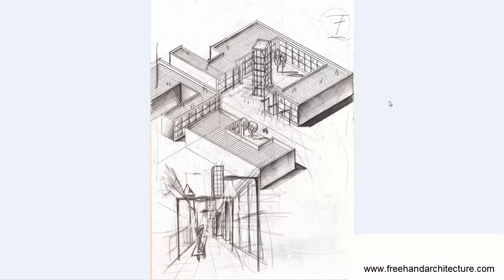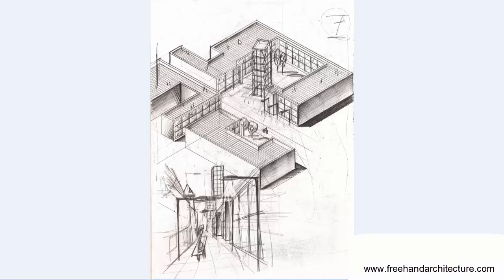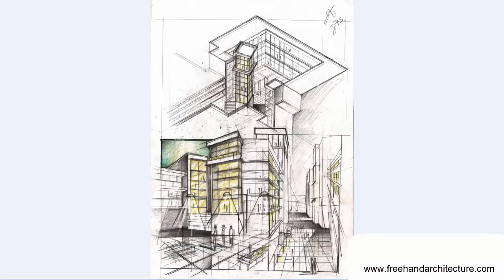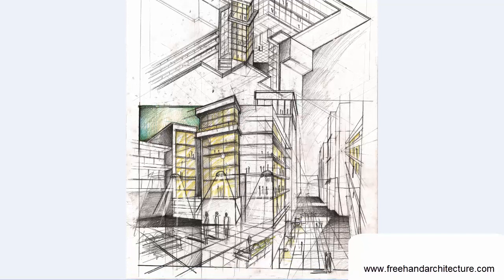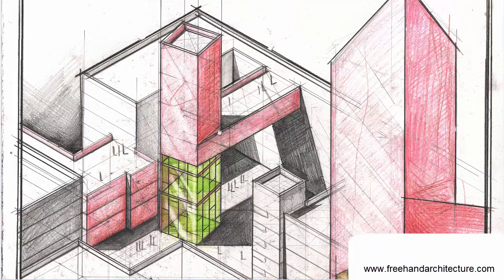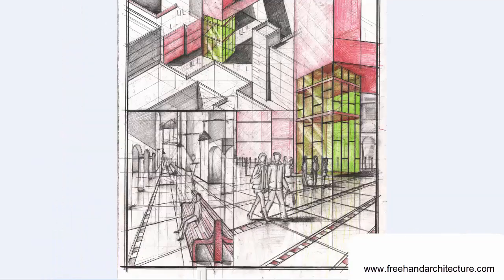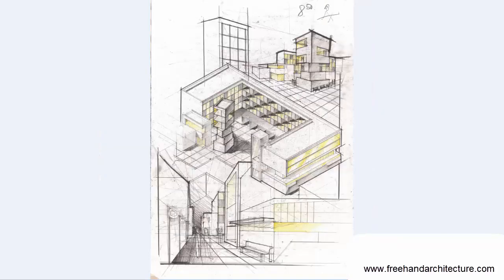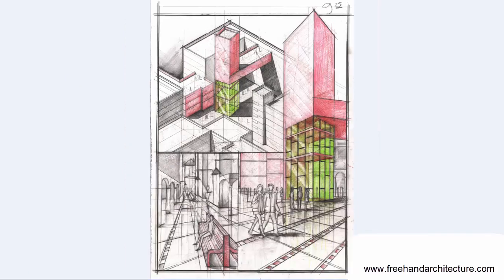Urban Planning - What Is Urban Planning And How Urban Sketching Will Get You Better At It